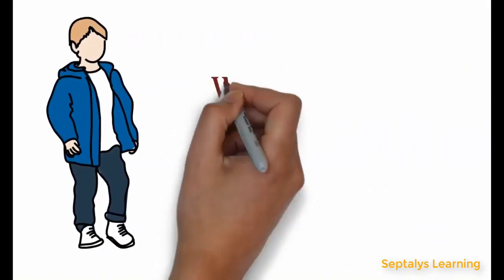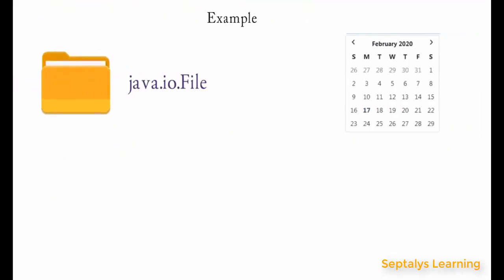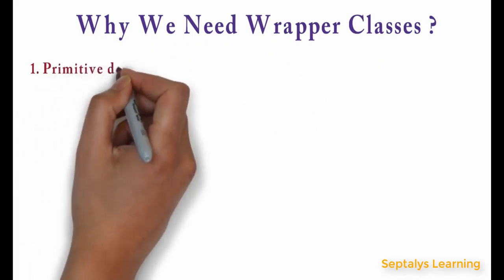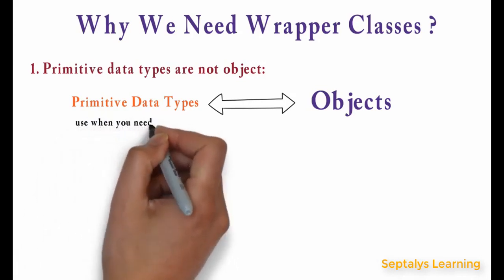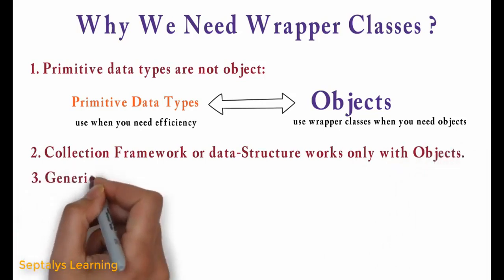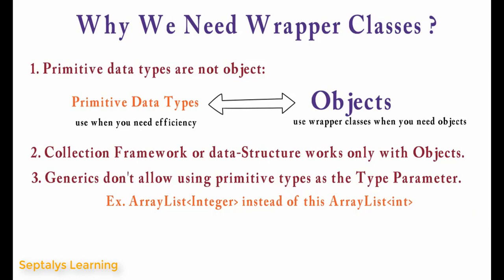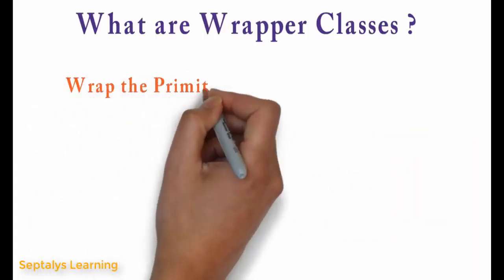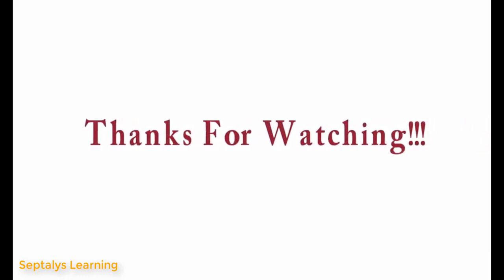Java Interview Question | Why We Need Wrapper Class In Java [MOST ASKED INTERVIEW QUESTIONS]